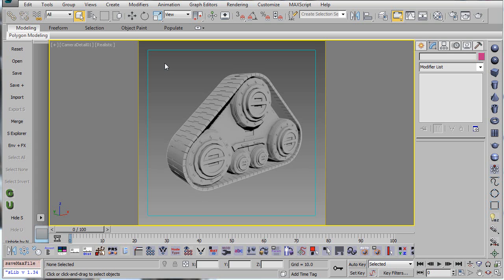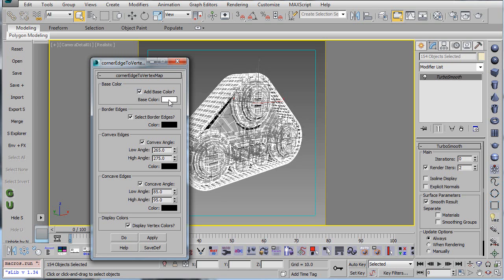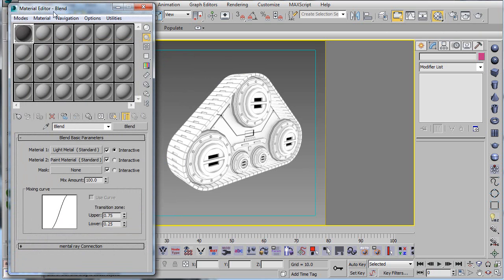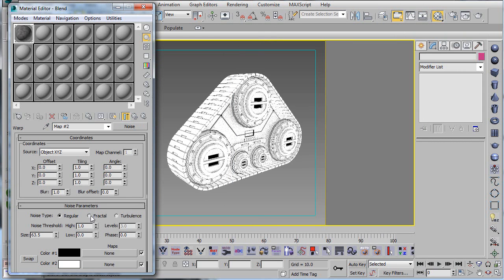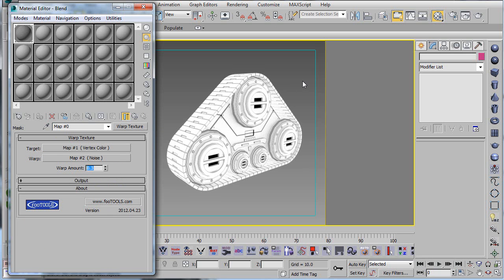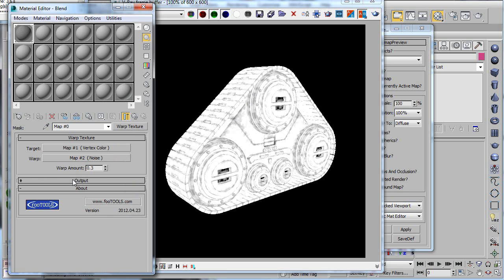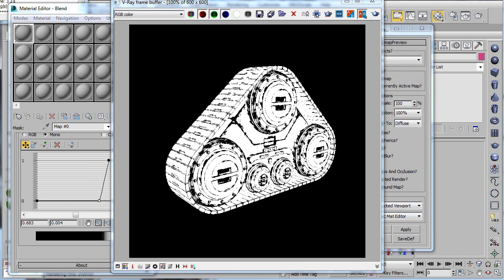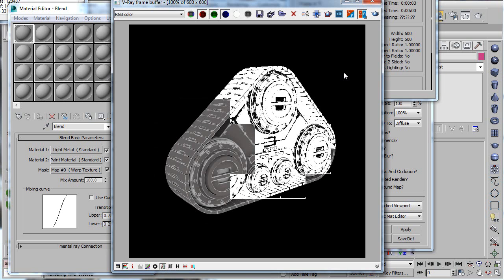Worn Edges Part 1: 3dsmax Vertex Map Method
Here's a video tutorial discussing how to create a worn edges effect using a distorted Vertex Map inside 3dsmax.

Please read this written tutorial for more info on the subject